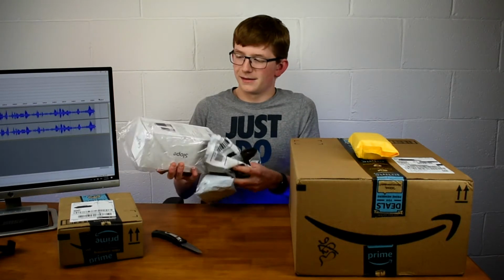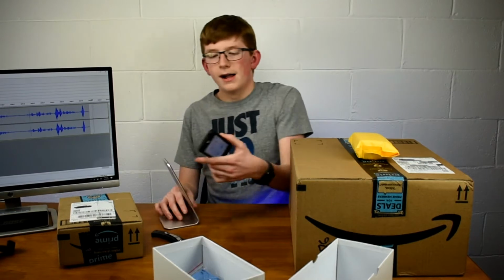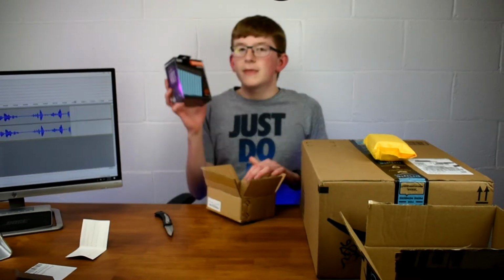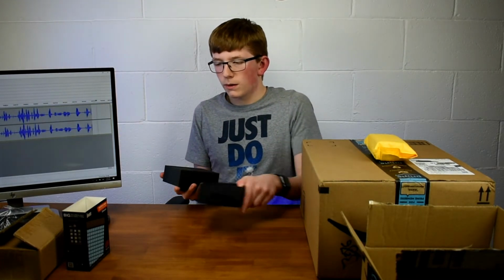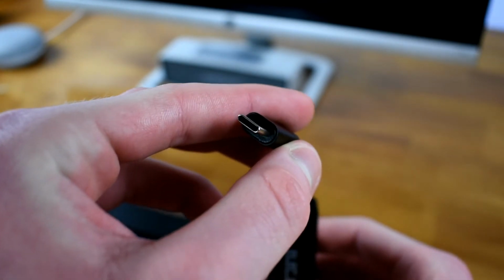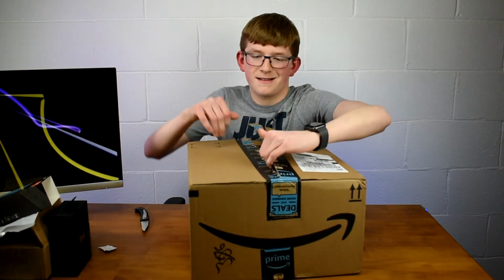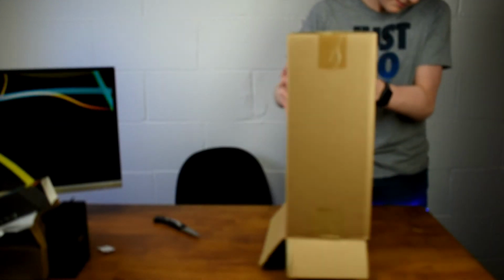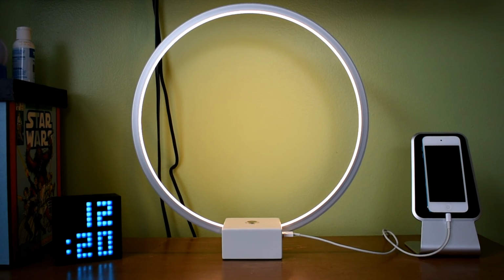My LARGEST Unboxing EVER! - Budget Tech Unboxing #1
I am sorry about the horrible auto focus.

Divoom Time-box Mini

Brightech Circle LED Light

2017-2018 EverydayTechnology